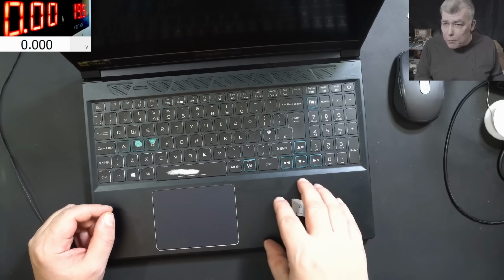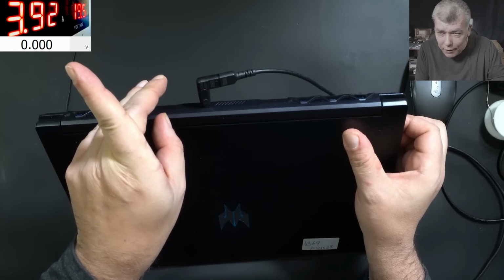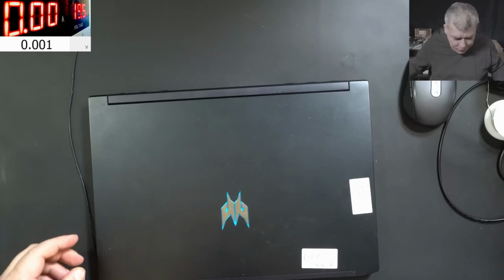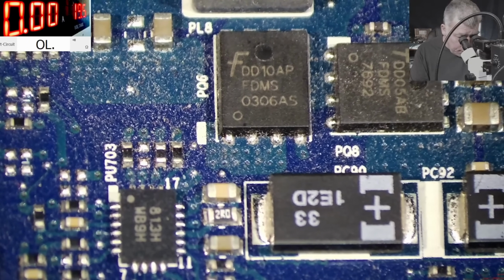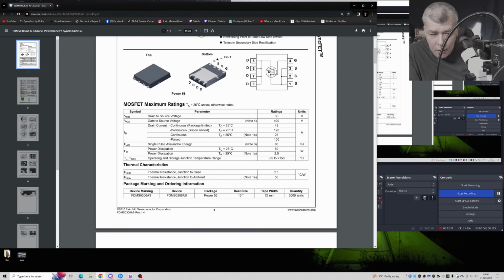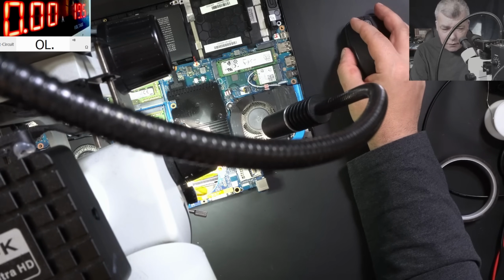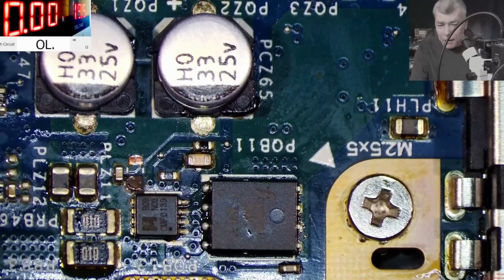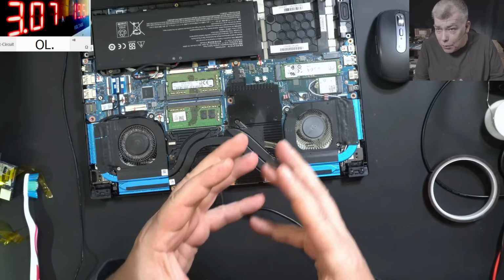Acer Predator Triton 300 not charging - DON'T REPLACE THE BATTERY! How to repair it guide